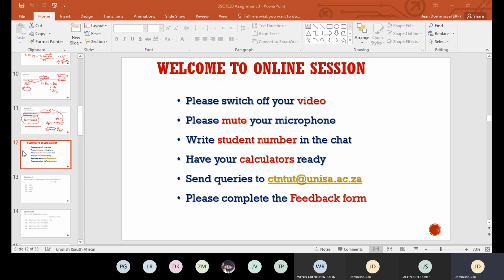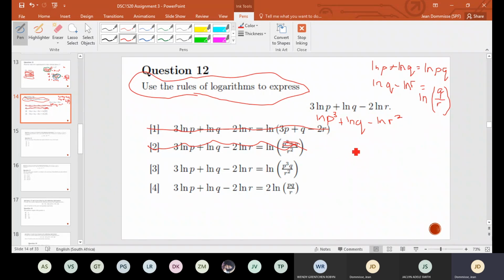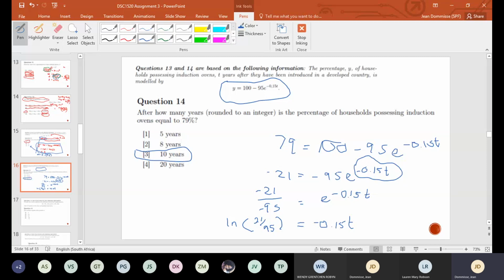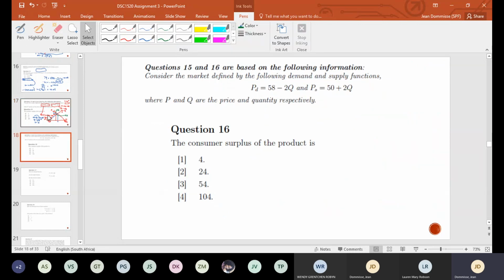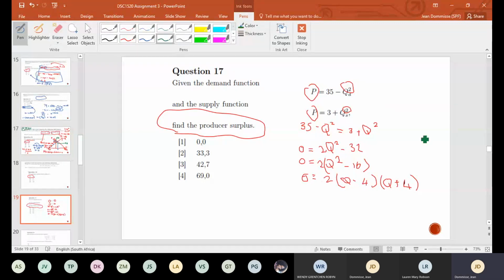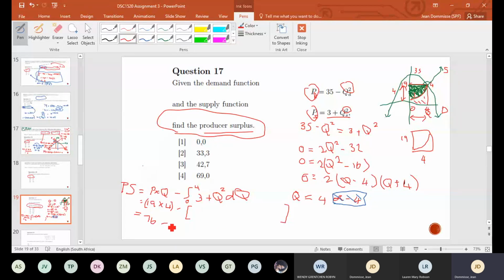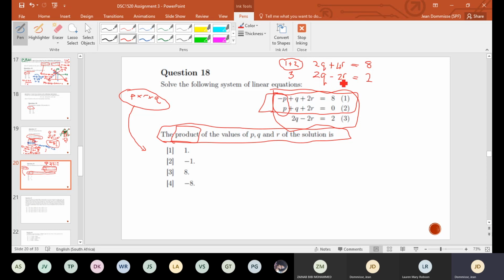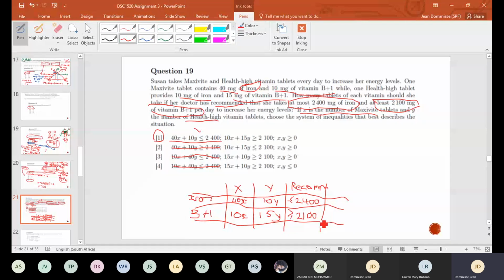DSC1520 Online Session 13 June 2020